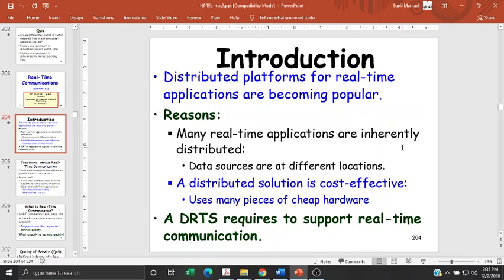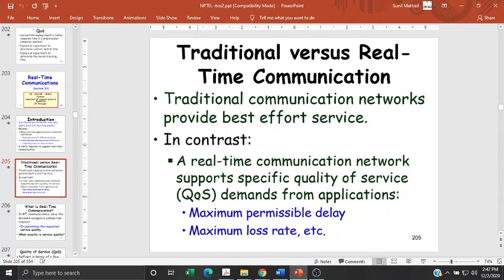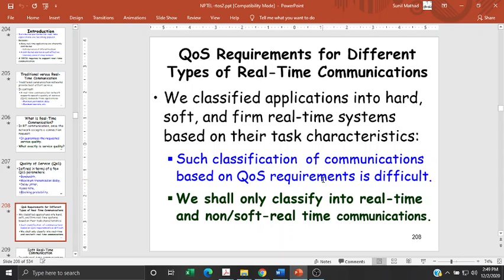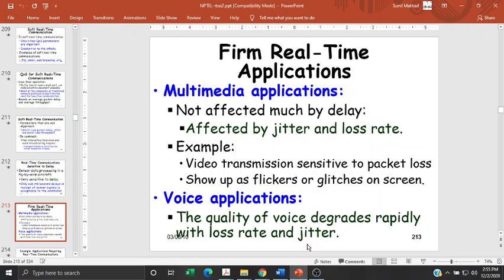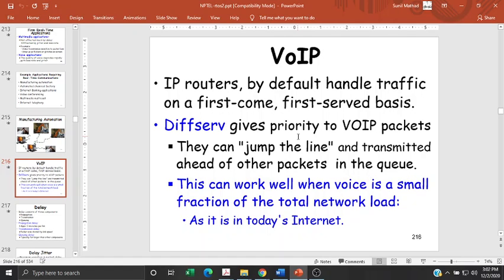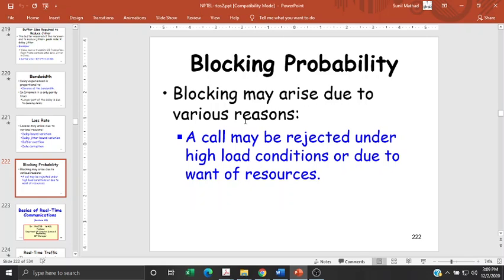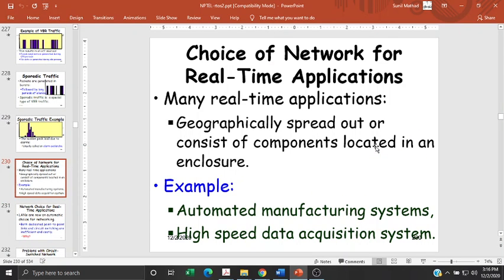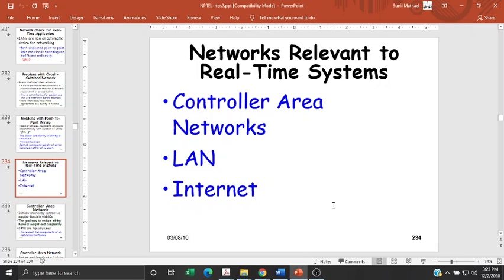RTOS 2nd Dec2020